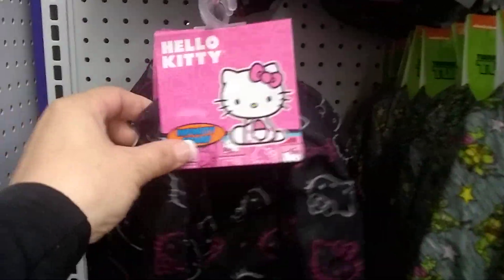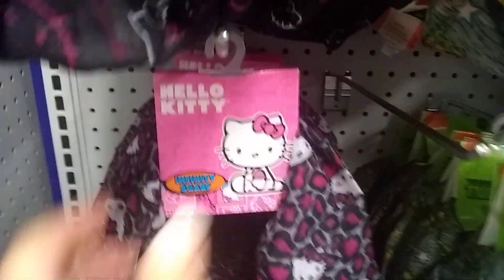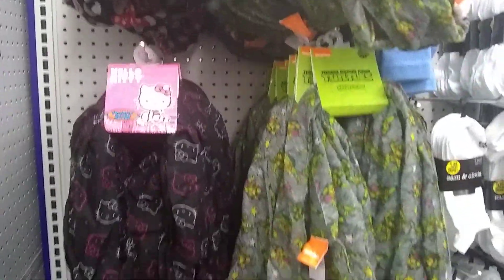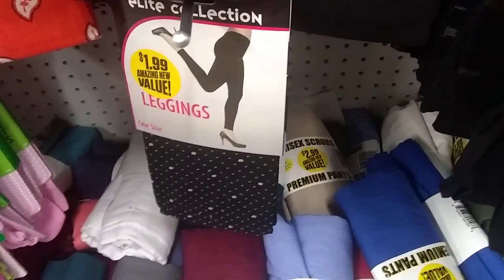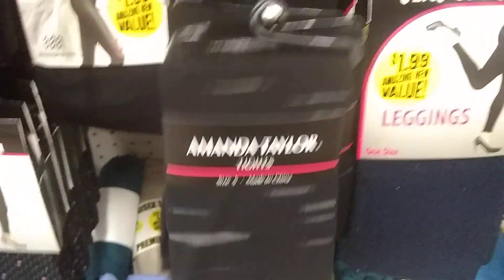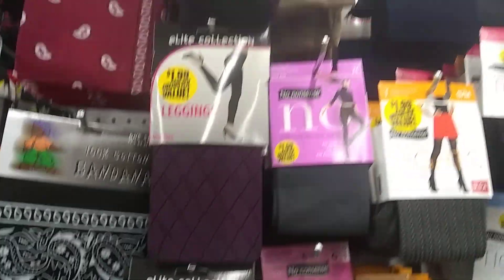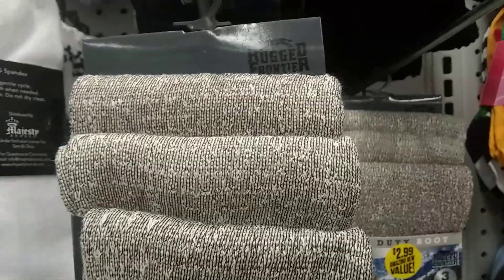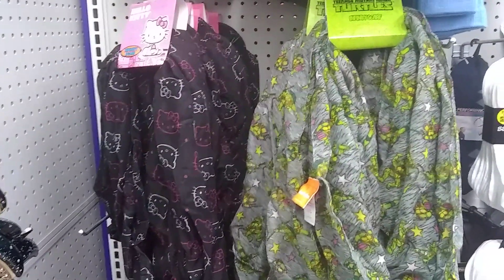Quick Share! 99 cent store only!